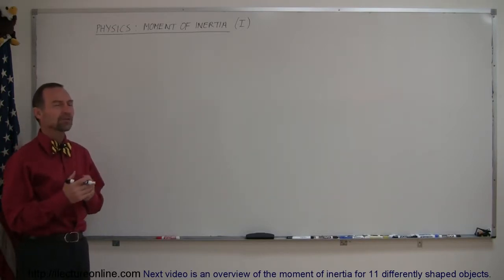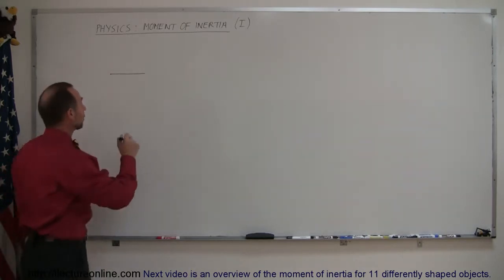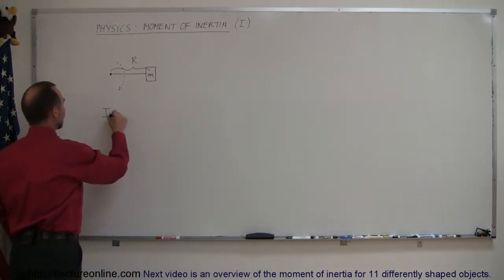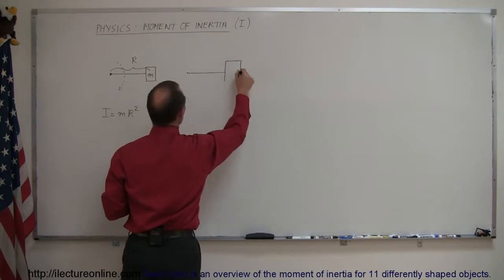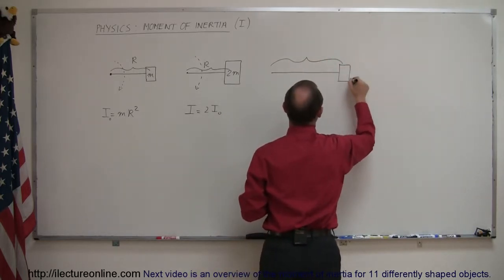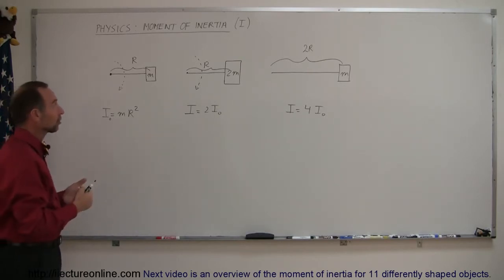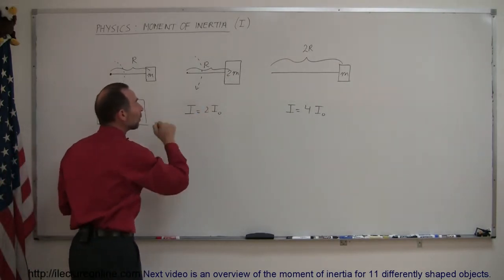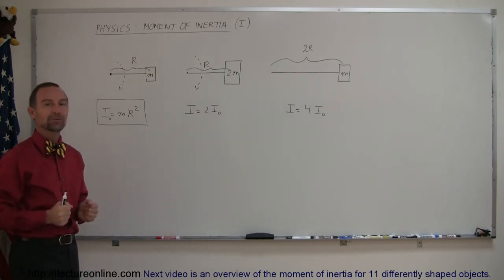Physics Mechanics Moment of Inertia 1 of 6 Introductory Concept